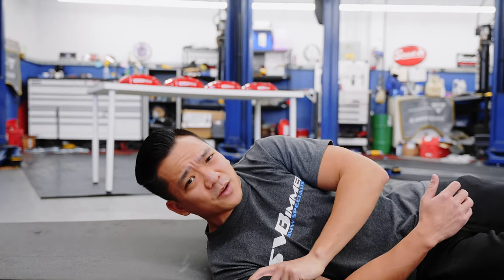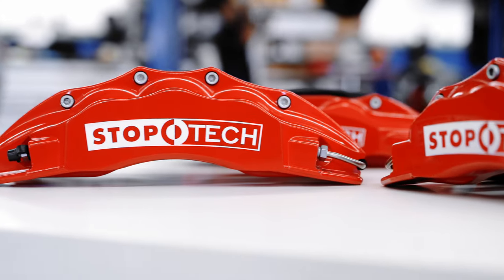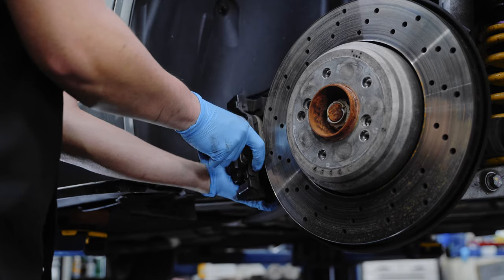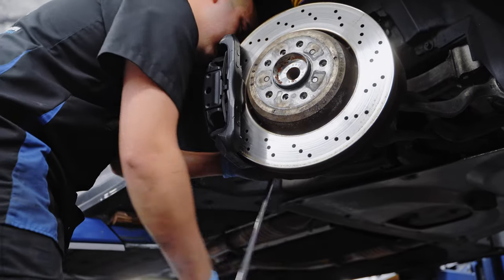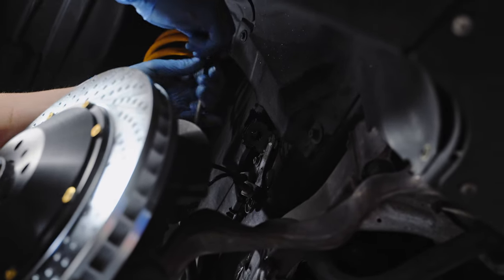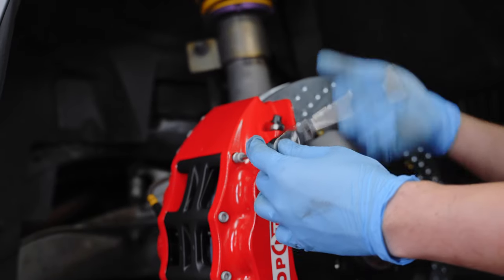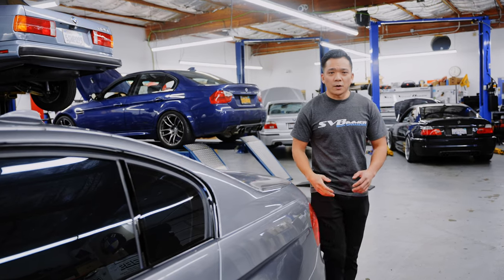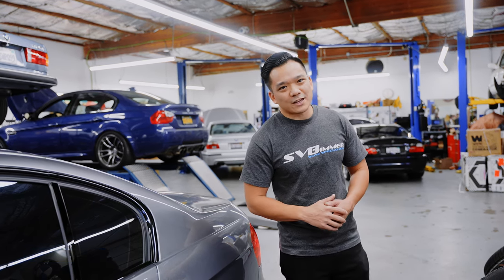This E90 M3 gets Stoptech Big Brake Kit Upgrade | BBK | SVBimmer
00:00 Intro
00:40 Unboxing
01:14 Installation (Rear)
02:19 Installation (Front)
03:18 Beauty Shots
04:16 Closing Thoughts